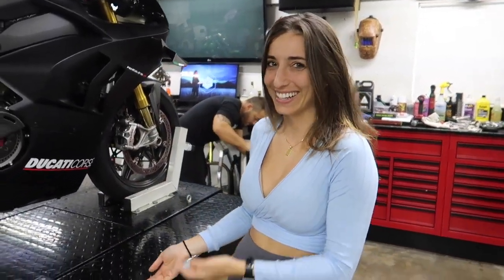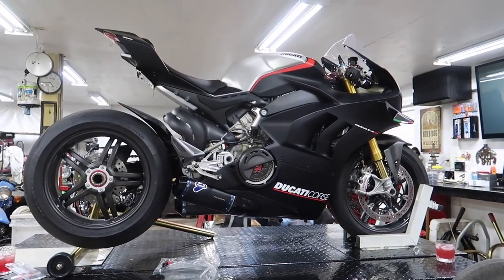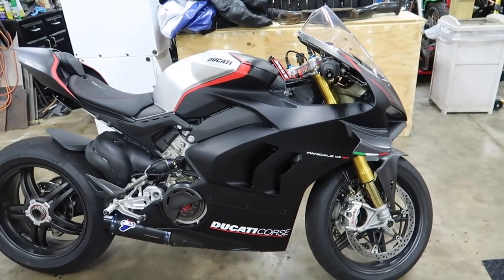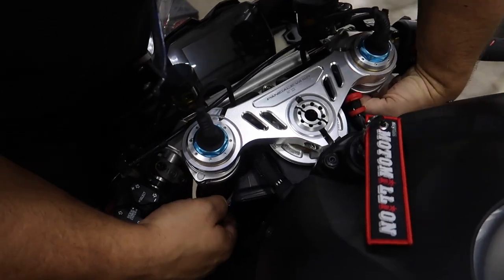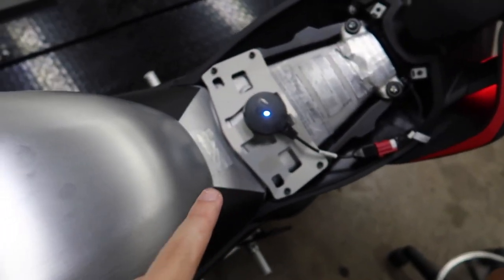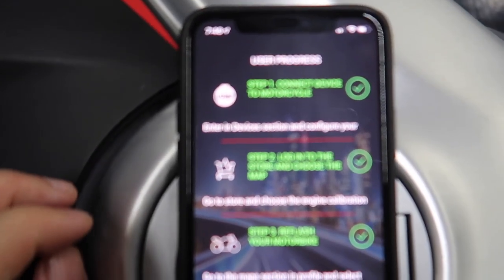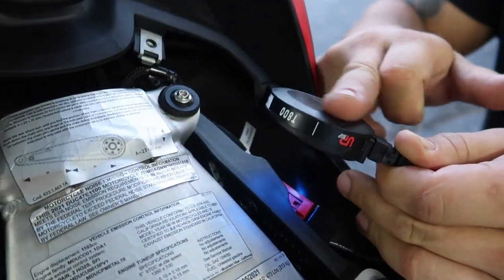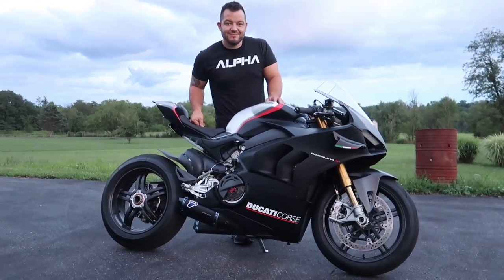Race Filter & Termi Flash for Our Panigale V4 SP!!!